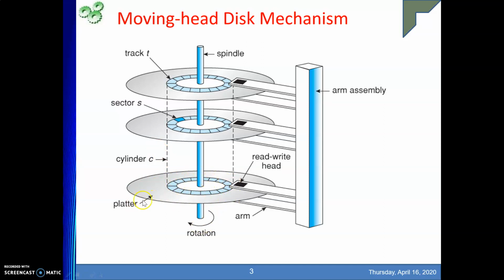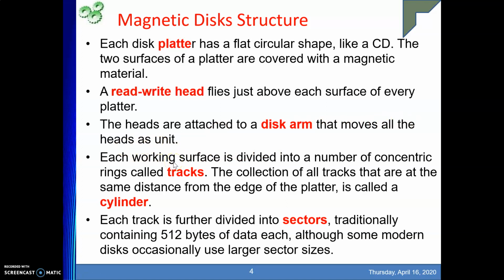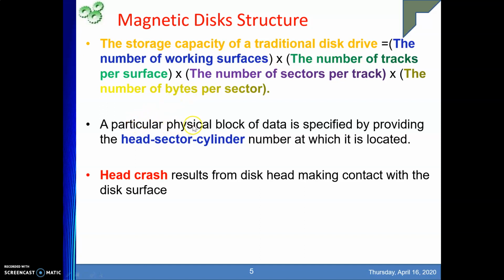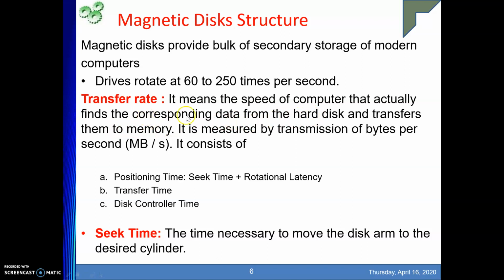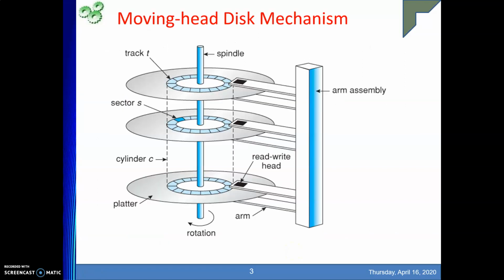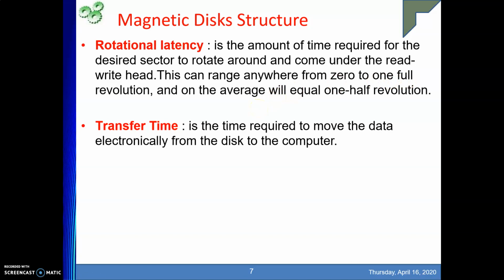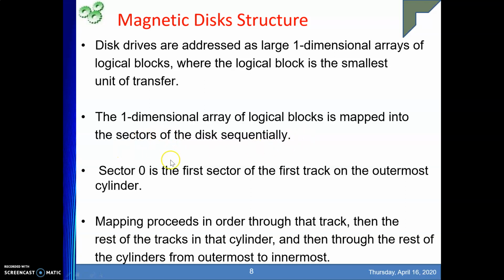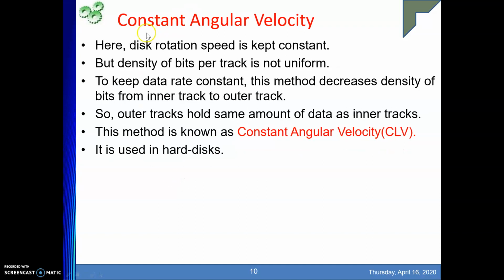Secondary Storage Part1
This video describes the structure of magnetic disk